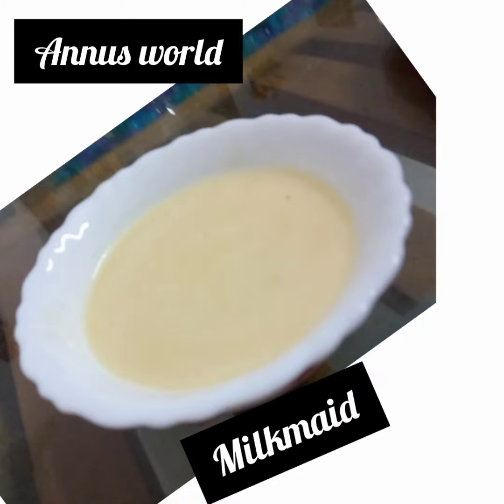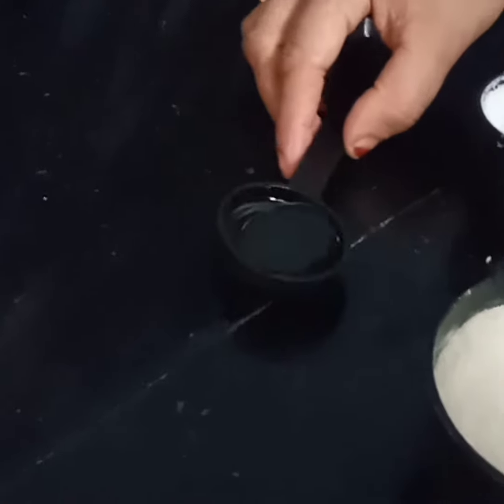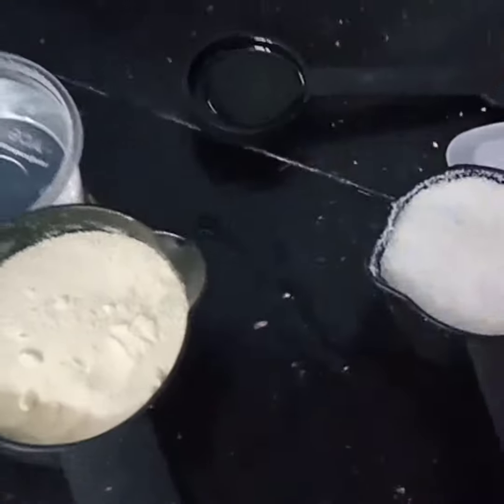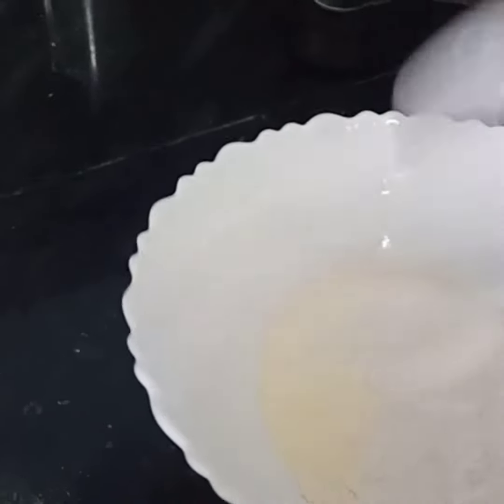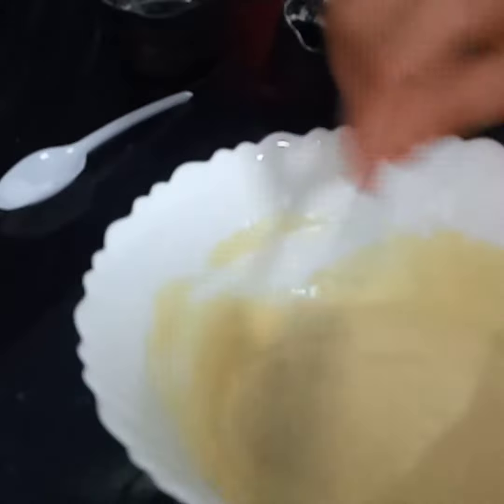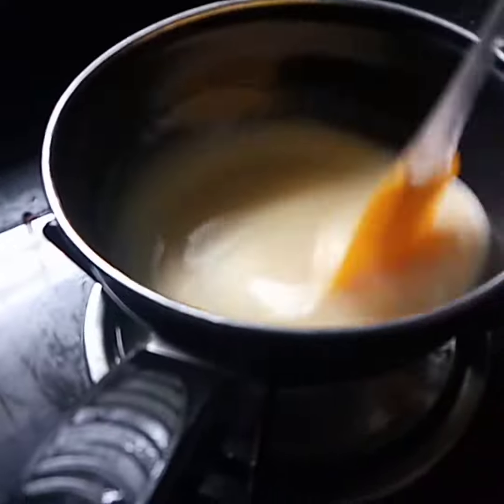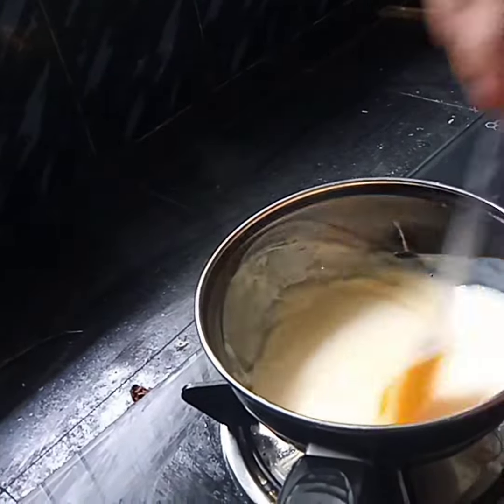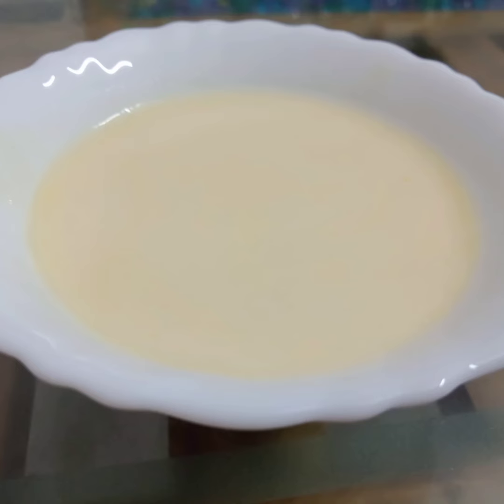അഞ്ചുമിനുട്ട് കൊണ്ട് ഈസിയായി വീട്ടിൽ വെച്ച് തന്നെ ഉണ്ടാക്കാം( മിൽക്ക് മെയ്ഡ് ) Home made Milk maid